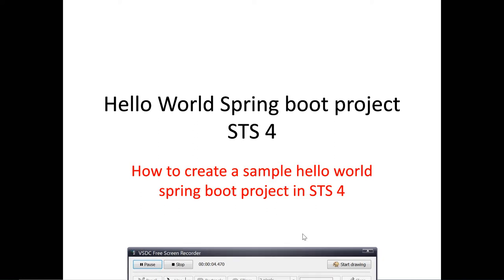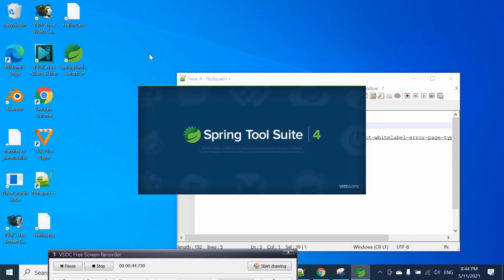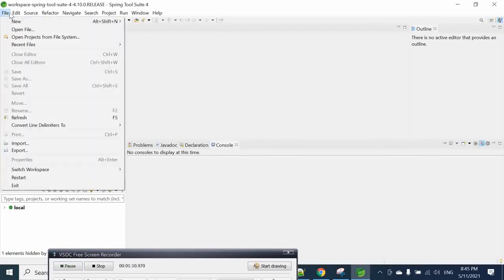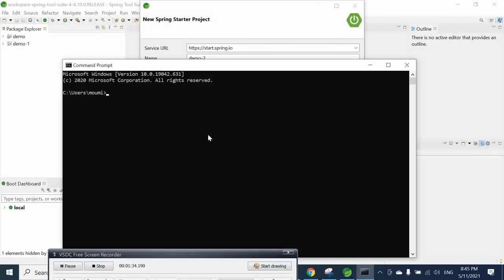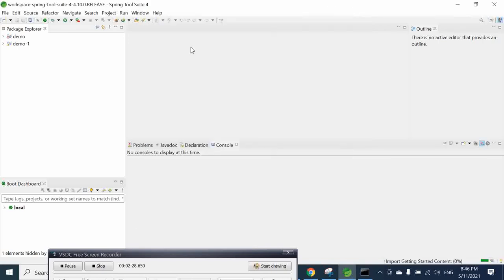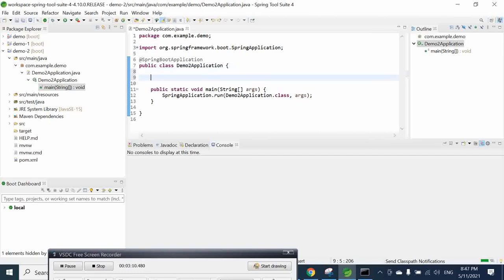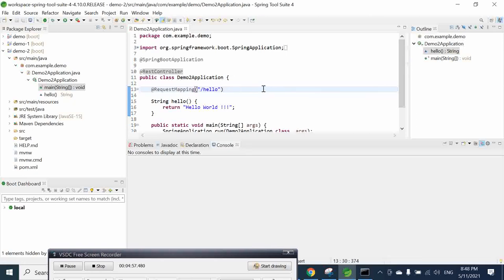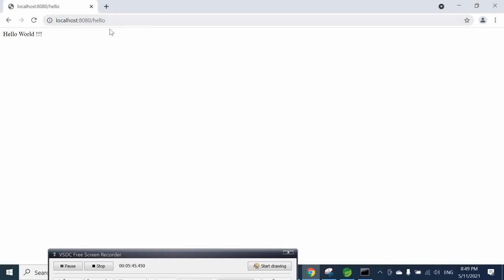16 - How to create a sample hello world spring boot project in STS 4​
How to create a sample hello world spring boot project in STS 4​